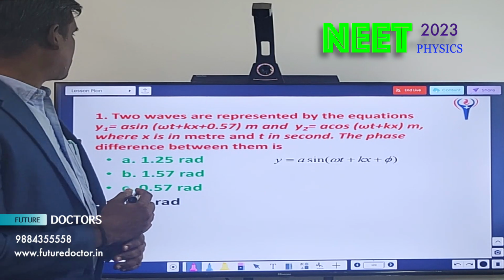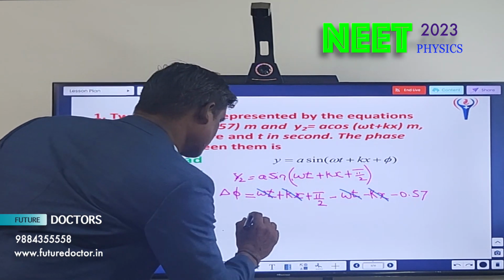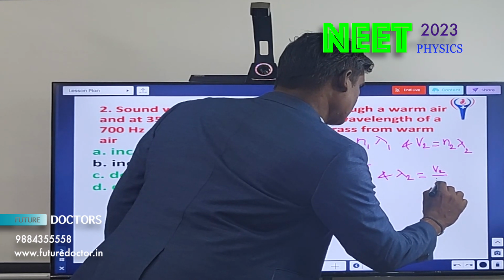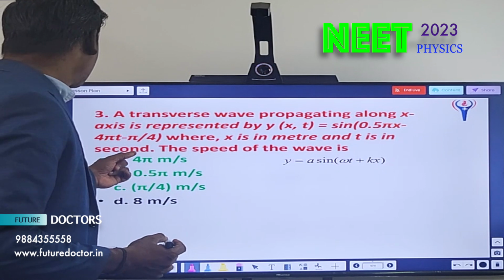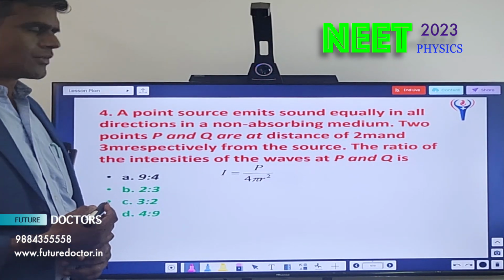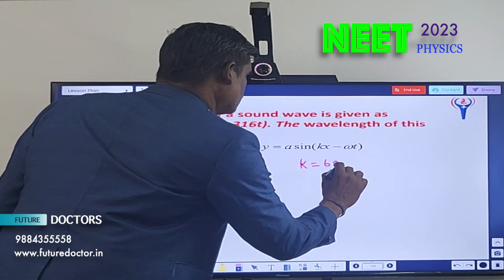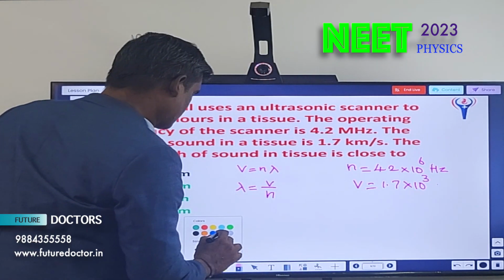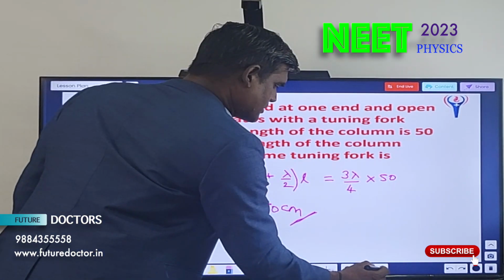NEET2023IFUTURE DOCTORS NEET COACHING ACADEMY|NEET CRASH COURSE |CHENNAI NEET ACADEMY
NEET PHYSICS
CHAPTER - WAVES